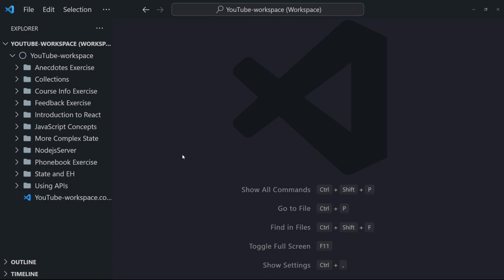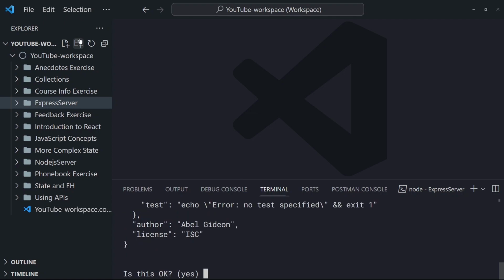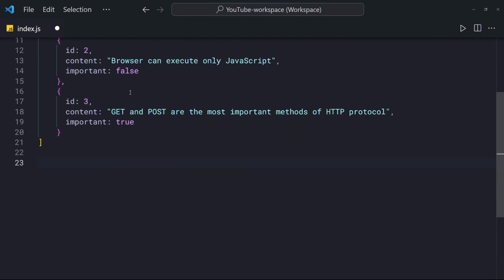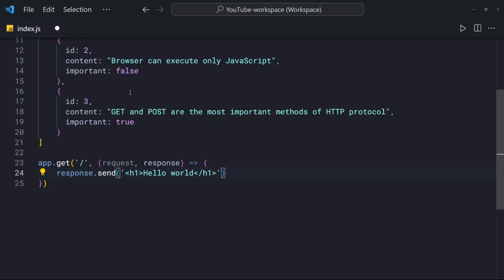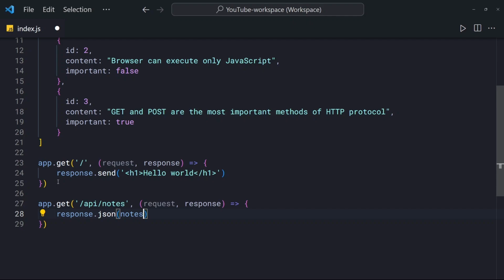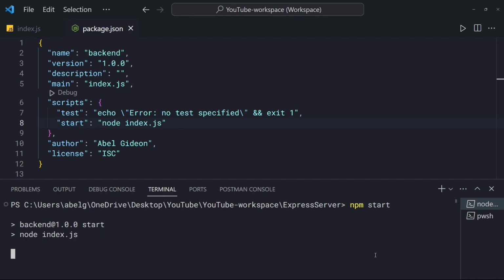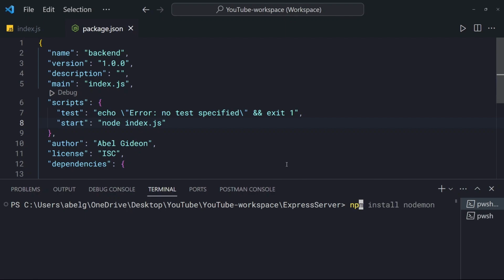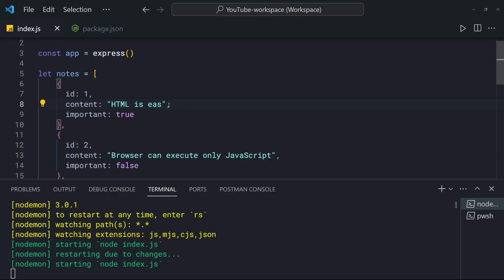Express Servers in JavaScript React - Modern Web Development #21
Explore the fundamentals of building Express servers in JavaScript React in this comprehensive Modern Web Development tutorial (#21). Learn how to integrate backend functionality into your React applications using Express.js and Node.js. Dive into API development, backend programming, and gain insights into modern JavaScript practices for efficient server-side development. Enhance your web development skills with practical examples and expert guidance.